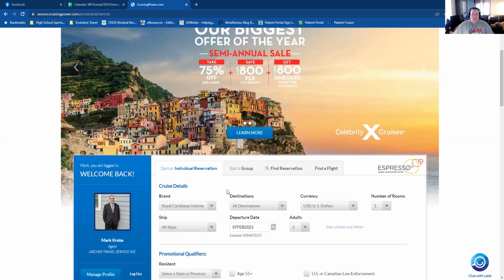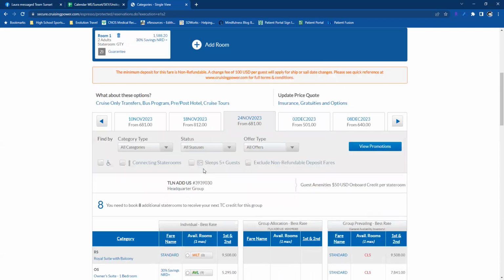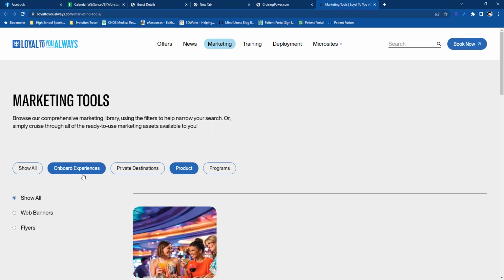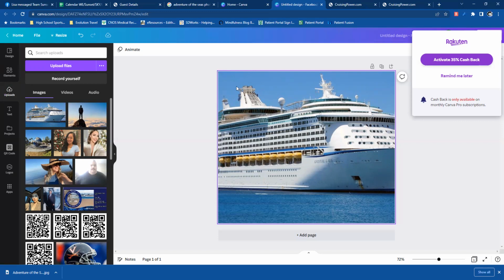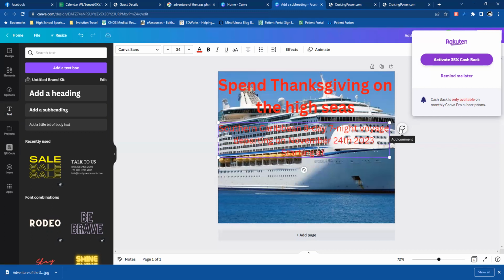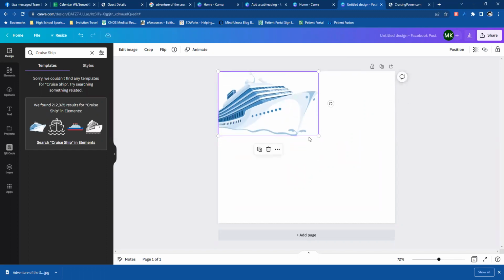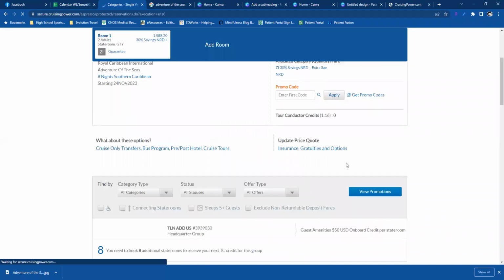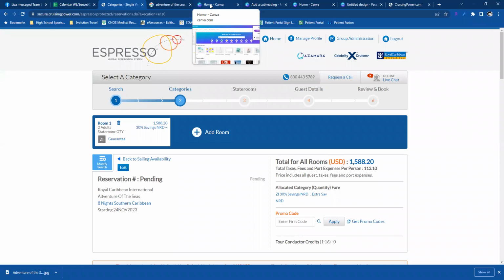Mock Booking with Royal Caribbean Cruise Line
This is a video about how to do a mock booking for Royal Caribbean Cruise Line and how to create it in Canva and where to post it for marketing purposes.